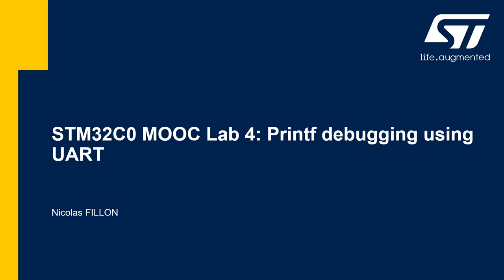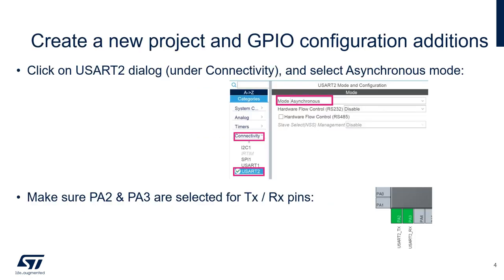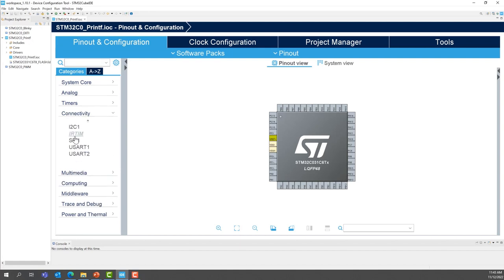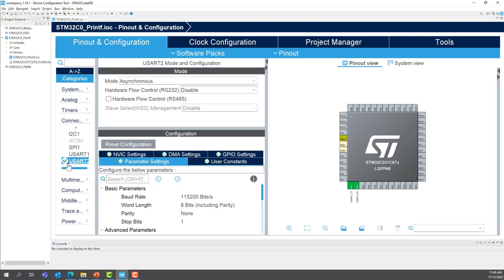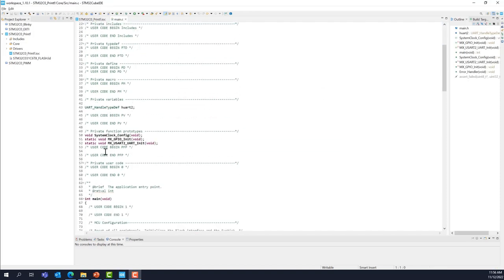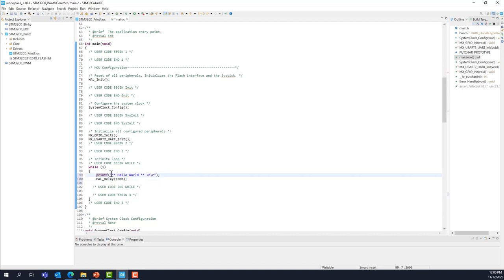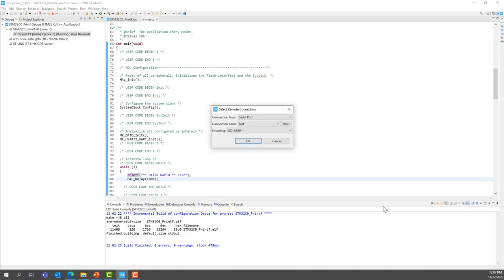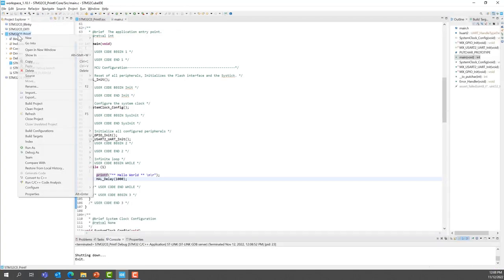STM32C0 workshop - 04 UART - printf debug lab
The objective if the lab will be to redirect printf to USART2 which is connected to ST-LINK Virtual COM port on your Nucelo board.
We will then use the terminal in the STM32CubeIDE to view the printf output.

*Code to be added:*
in main.c:

/* USER CODE BEGIN PFP */
define PUTCHAR_PROTOTYPE int __io_putchar(int ch)
/* USER CODE END PFP */
  while (1)
      printf("** Hello World ** \n\r");
      HAL_Delay(1000);
  /* USER CODE END WHILE */
  /* USER CODE BEGIN 4 */
  PUTCHAR_PROTOTYPE
    HAL_UART_Transmit(&huart2, (uint8_t *)&ch, 1, 0xFFFF);
    return ch;
  /* USER CODE END 4 */

The STM32C0 series is our new general purpose 32-bit microcontrollers offering simplicity and affordability.
Designers will especially appreciate its pin-to-pin compatibility with the STM32 family and its comprehensive development ecosystem.

- Engineers looking for a general purpose microcontroller for their embedded applications
- Engineers who wish to better understand the STM32C0's innovative architecture and embedded smart peripherals
- Engineers looking to design applications using a user-friendly development ecosystem

*Prerequisites:*
- NUCLEO-C031C6 board
- type A to type B micro USB cable
- Laptop PC running Windows® 7, 8, 10 or 11 with administrator rights and with preinstalled software from below link: